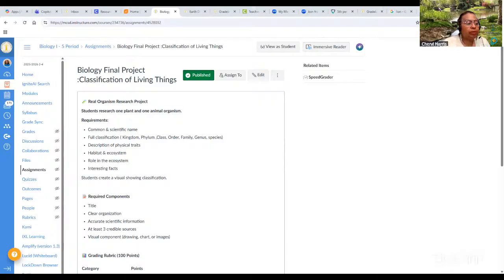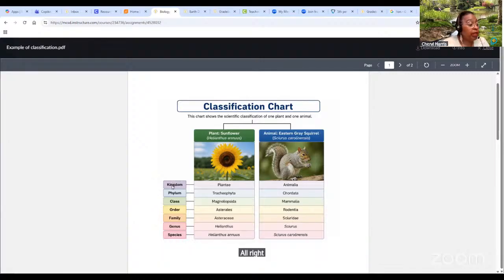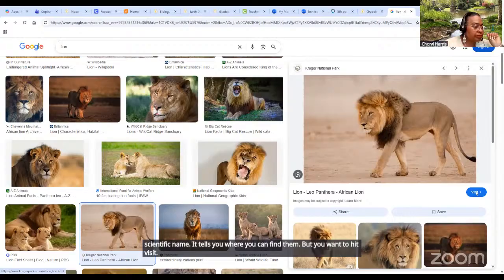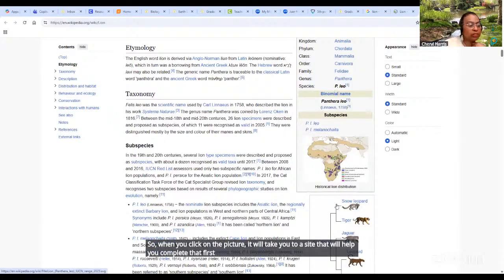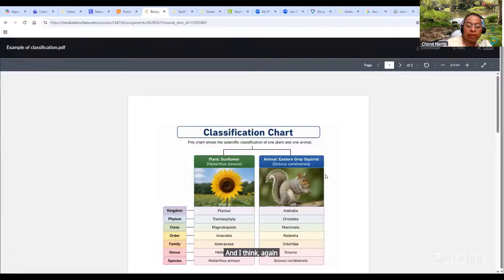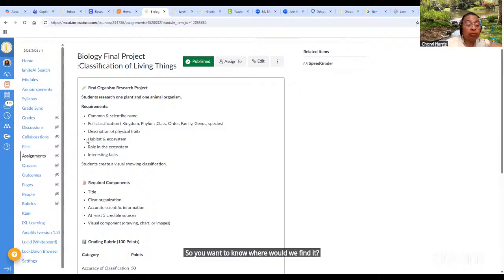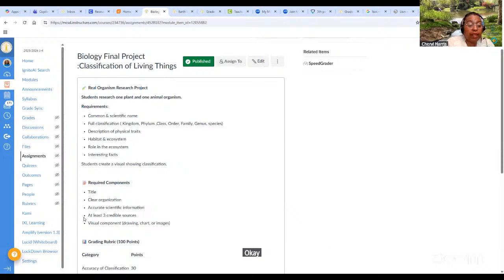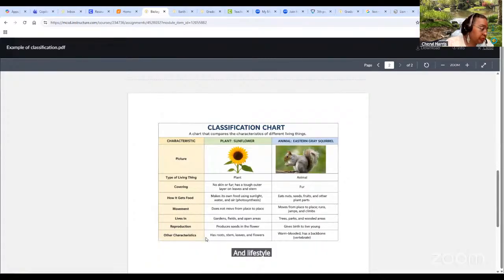Ms Harris's Zoom link